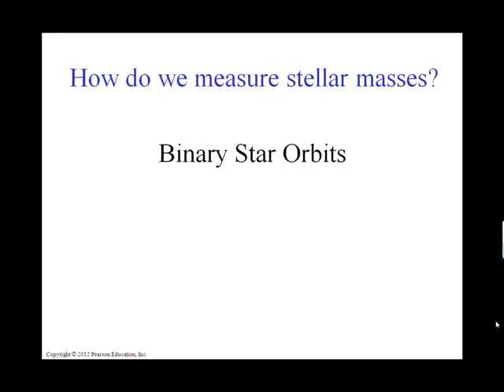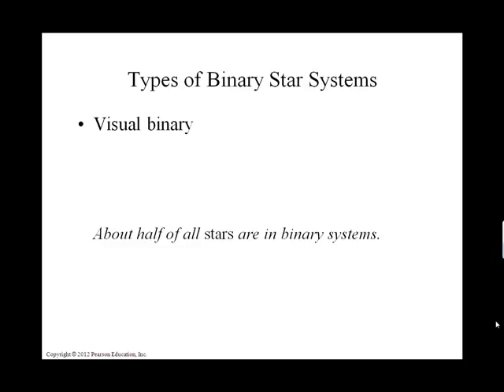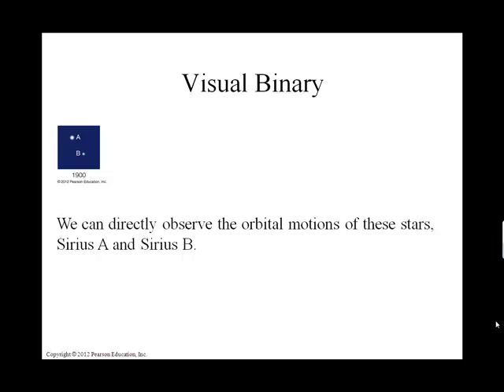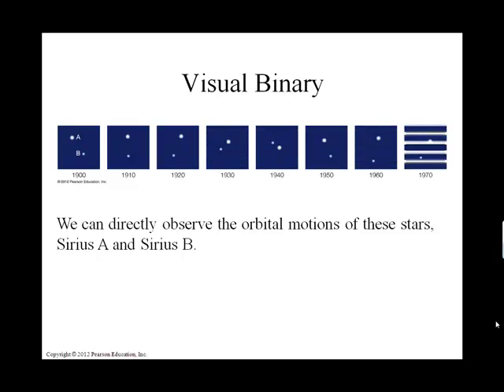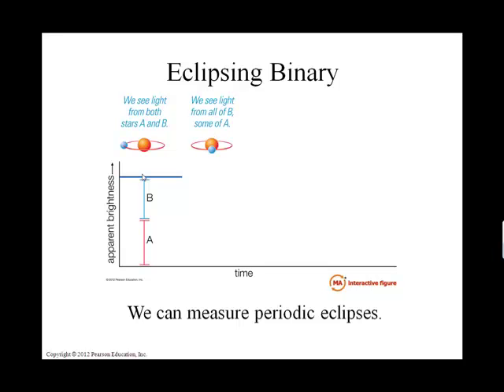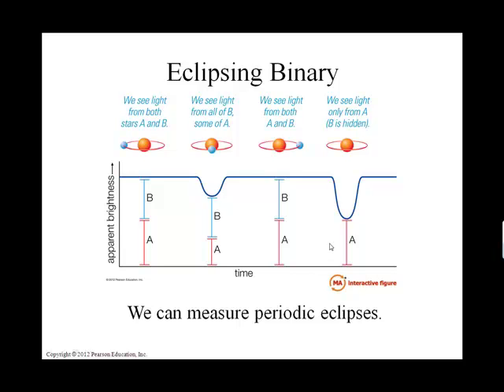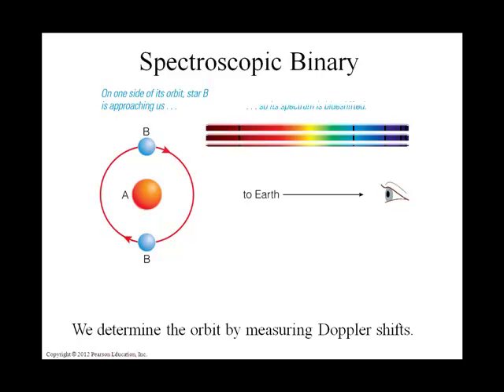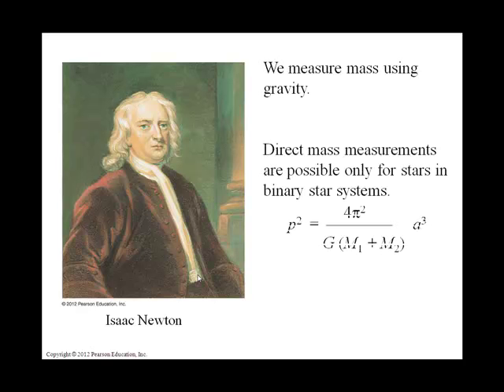Ch11E Masses of Stars